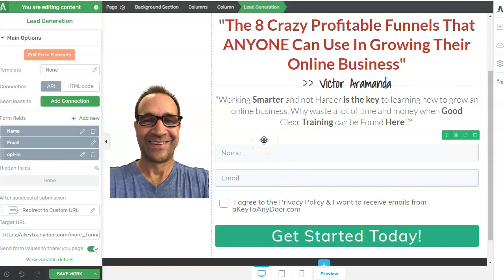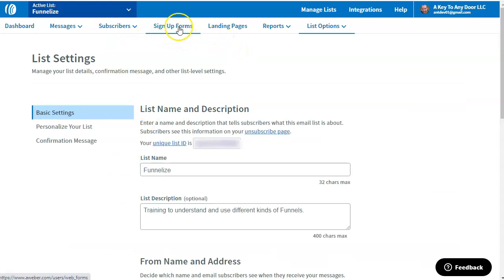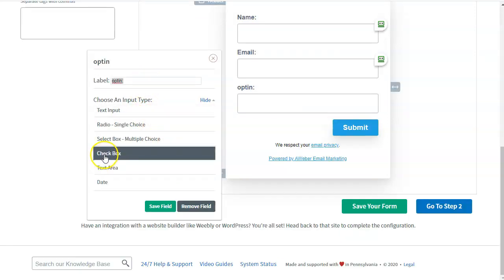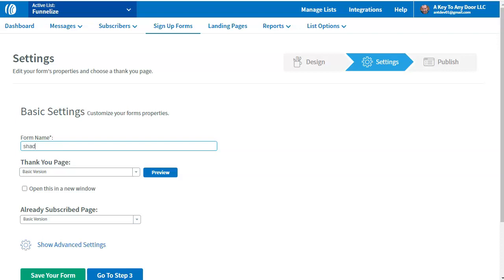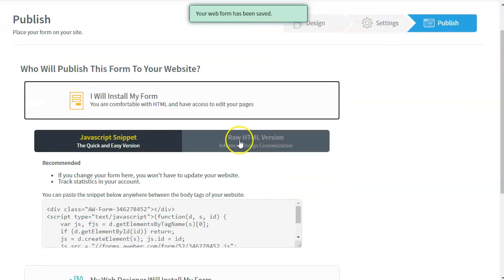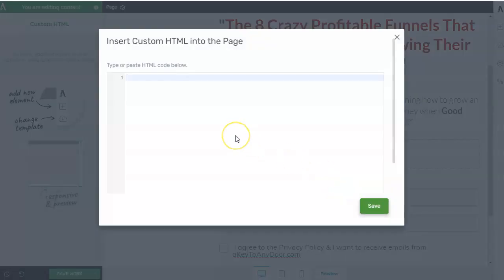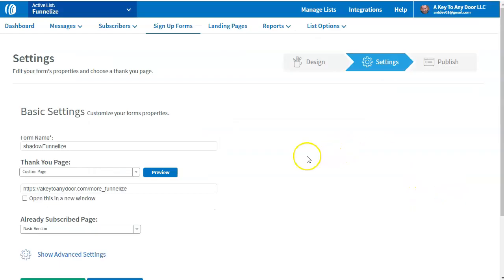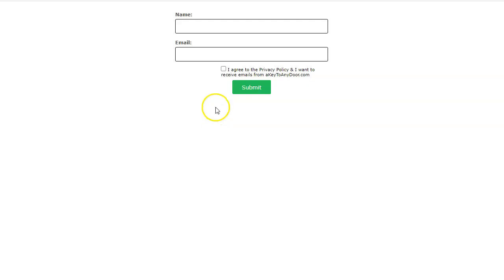Integrate Aweber Subscribe Form into Thrive Architect EASY No API 😀🙃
Here's a link to Aweber if you want information

How To Do The Integration.
  • no need for the Aweber API connection
  • no need to be delayed by double opt-in waiting
    period that is sometimes placed on people new to email subscriber list practices

• Prerequisites
  • already have an Aweber Account
  • have your Thrive Page open and ready to edit.

 1) Click on Manage Lists
 2) select the Subscriber list you want to create a subscription form for
 3) Click Sign Up Forms
 4) click on the Create a Sign Up Form
  a) build your form
   i) select a template
   ii) edit as needed
  b) Click Go To Step 2
  c) Name Your Form
  d) Choose what to do after a person clicks submit by changing the option under "Thank You Page"
   i) Click Preview to confirm what will happen
    (1) enter the URL you want to send them to
    (2) choose if you want a new window to open
  e) Click on the Go To Step 3
   i) click Save Your Form
    (1) Your Form is saved and connected to your Aweber List
   ii) Click I Will Install My Form
   iii) Click "Raw HTML Version"
    (1) to Remove any formatting that Aweber has un-check the box below the code
   iv) now click in the window where you see the HTML code to select it.
    v) Copy the HTML
 5) Replacing A GetResponse Subscriber Form with the Aweber one in Thrive Architect
  a) Go to the page in Thrive
  b) Click the Add Element button and add a Custom HTML where you want your form to appear.
  c) Delete the GetResponse form that is being replaced.
  d) save your changes.

𝐟𝐨𝐫 training that i know can actually help you in any online business and marketing please 𝐜𝐥𝐢𝐜𝐤 𝐨𝐧 𝐦𝐲 𝐥𝐢𝐧𝐤

In case you are interested in a course to learn how to build an online business in online marketing or creating your own products you can sell online then check this out, especially if you're tired of a lot of fake gurus and fake promises that never work out.